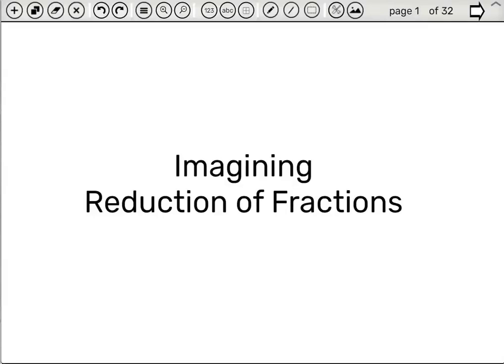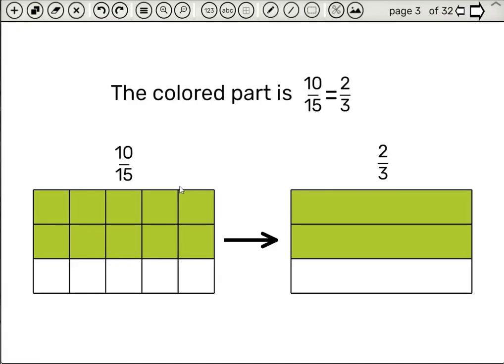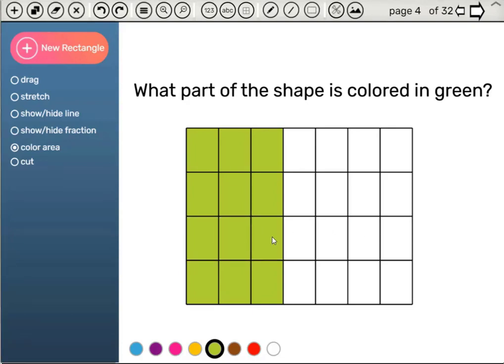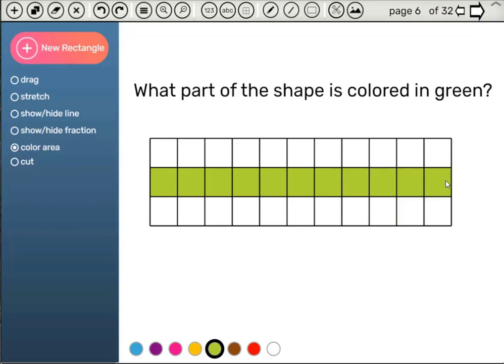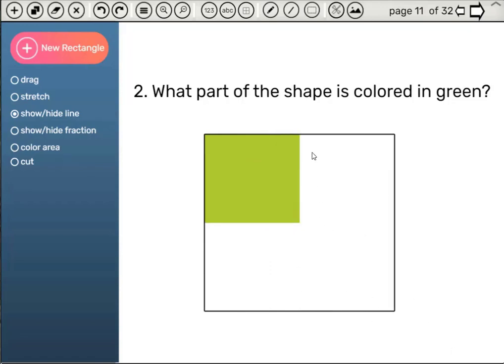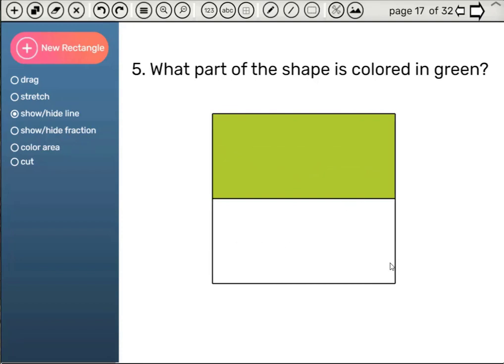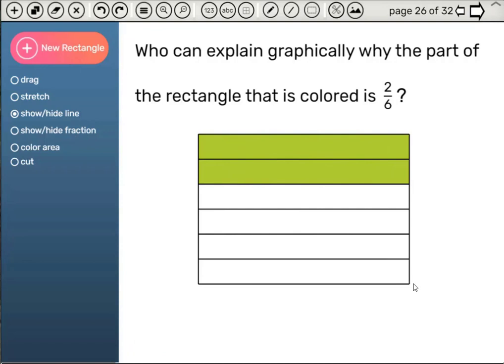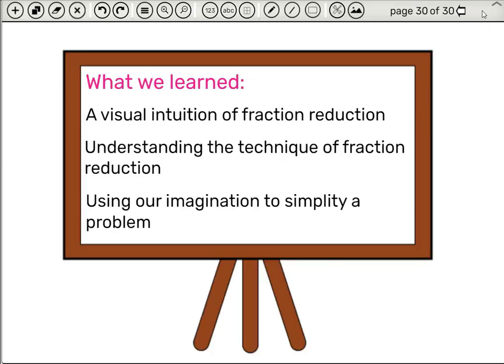Imagining Simple Fractions